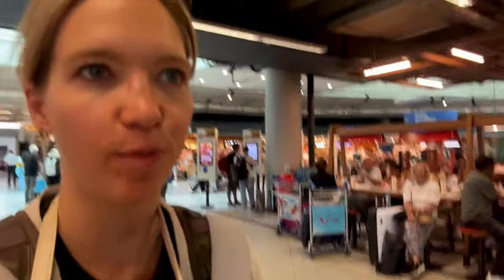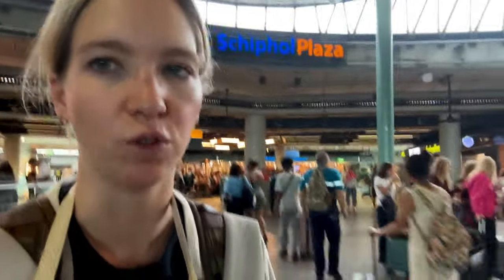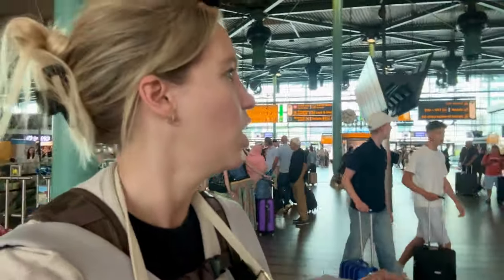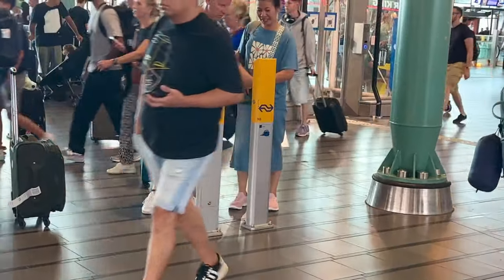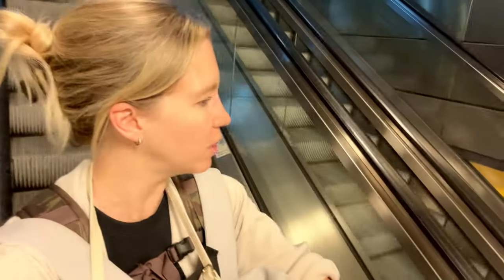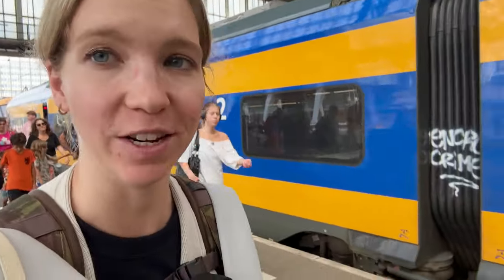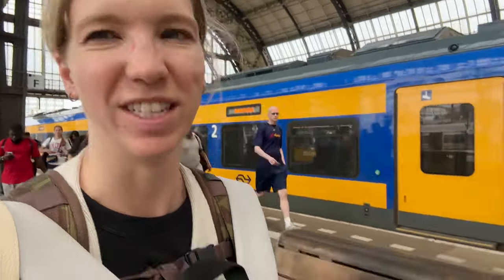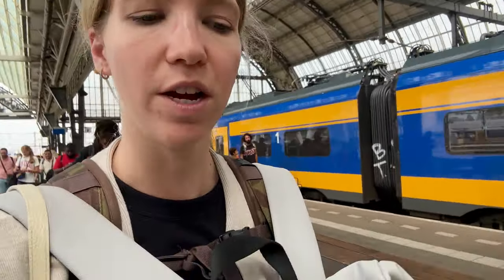Easy Travel Guide: Amsterdam Airport to City Center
Join me on an easy travel guide from Amsterdam Airport to the city center! Whether you're a first-time visitor or a frequent traveler, this vlog will show you the best way to get from the airport to the heart of Amsterdam.

Learn how to easily navigate from Schiphol Airport to the heart of the city by coming along with me as I take the train from Amsterdam airport to Amsterdam Central Station.

If I can do it smoothly after a 12 long-haul flight, you can do it too!

Whether you're a first-time visitor or a seasoned traveler, this guide will ensure a smooth start to your Amsterdam adventure.